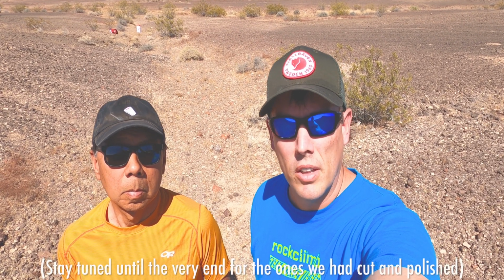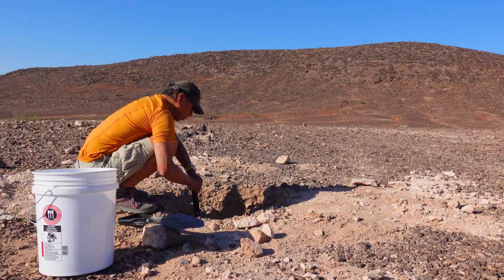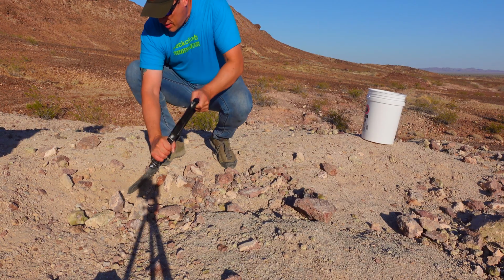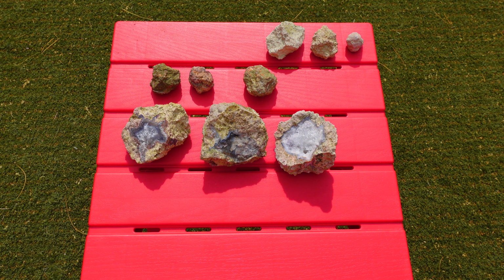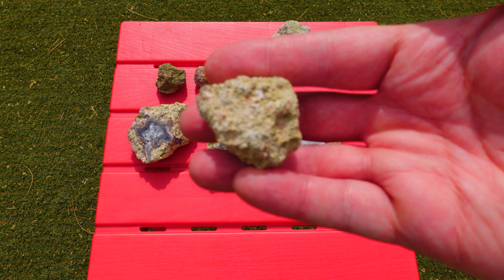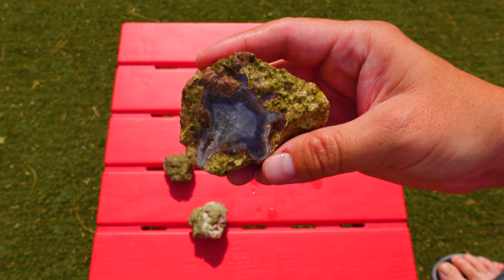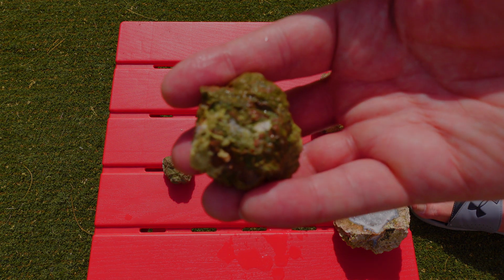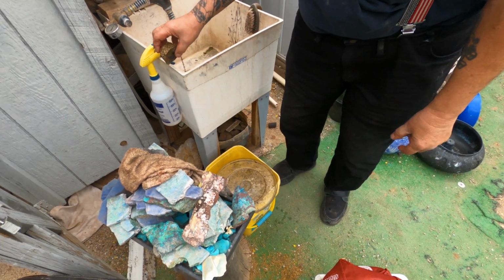Finding Geodes at the Hauser Geode Beds in California and Getting Them Cut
The Hauser Geode Beds is a popular spot for rockhounds. Decades ago, geodes and agates were everywhere. These days, finding them takes a little more work. Come along as my friend Tony and I take you on a rockhounding adventure and come away with some truly amazing pieces, which we have cut by the one-and-only Joe from Sticks and Stones Rock Shop.

*Drone footage courtesy of Airscape Media, LLC
(AirscapeMedia.com)